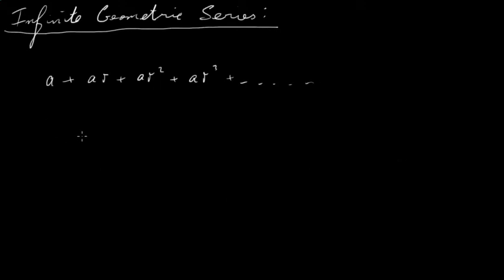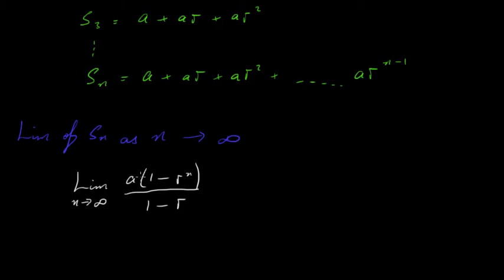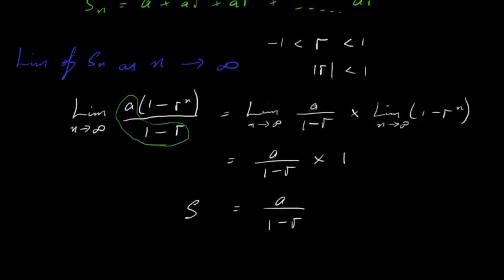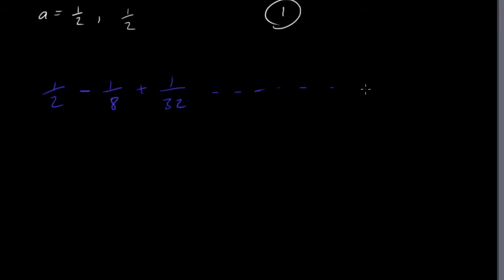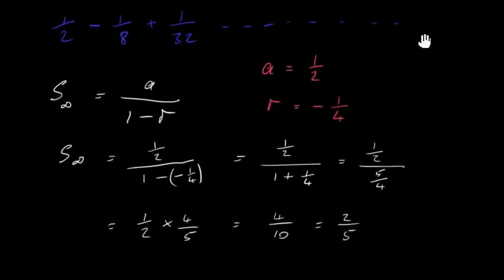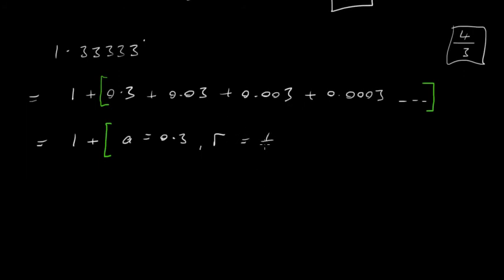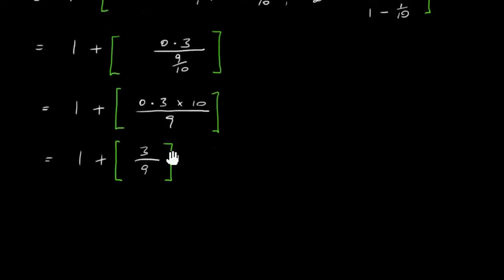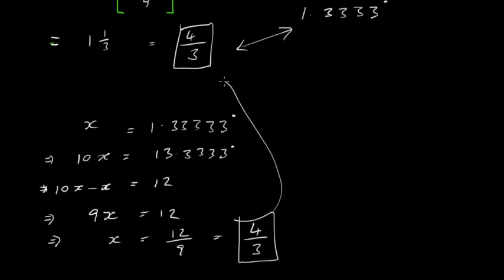Infinite Geometric Series